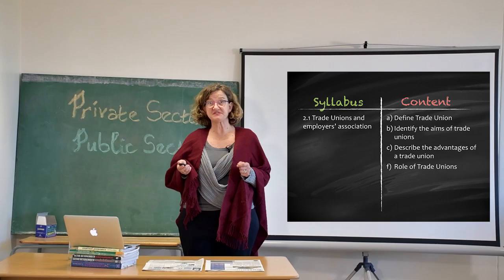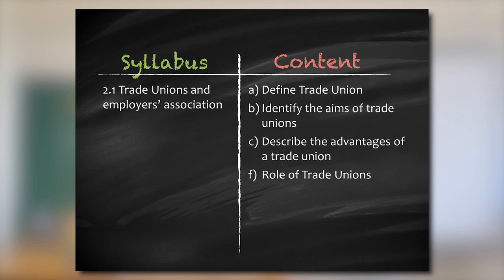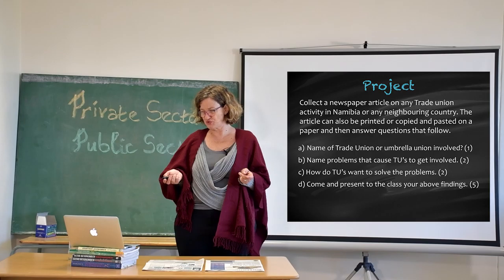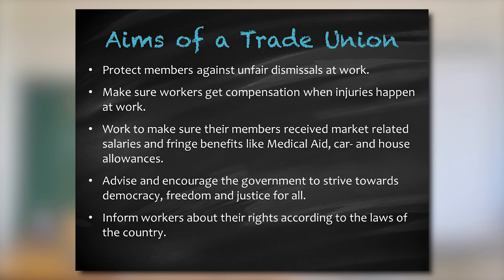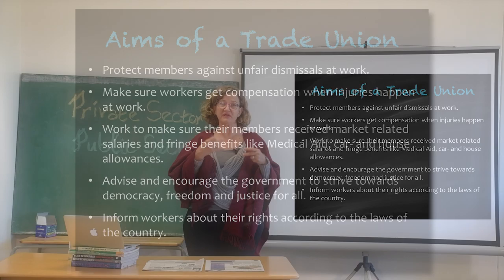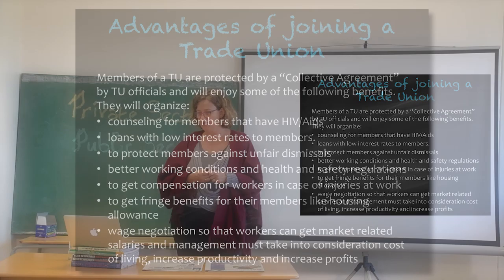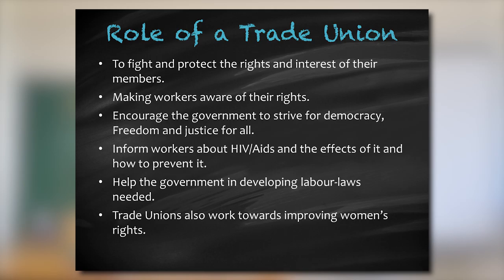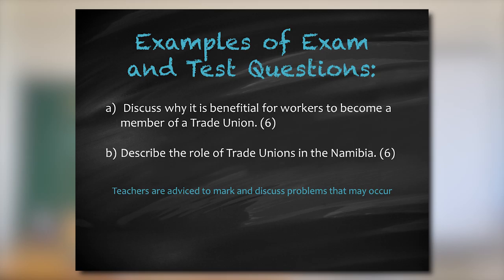Lesson 14: Trade Unions and Employers' Associations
Namibian Senior Secondary Certificate (NSSC) Syllabus 2020 Revision, Syllabus Points 2.2a,b,c,f.